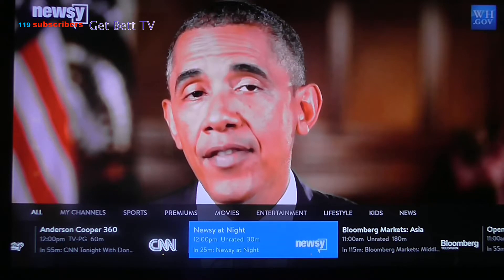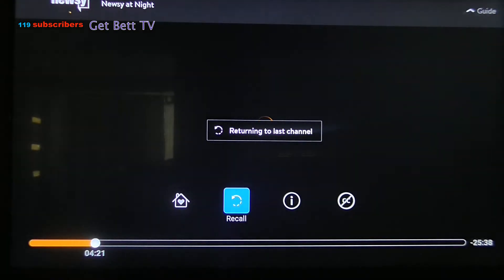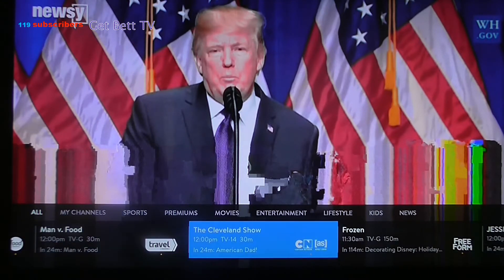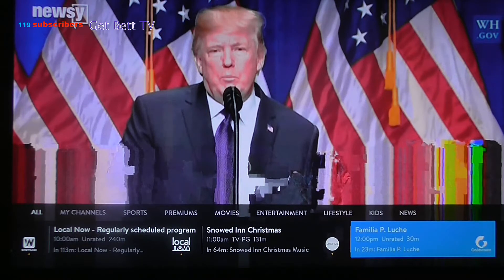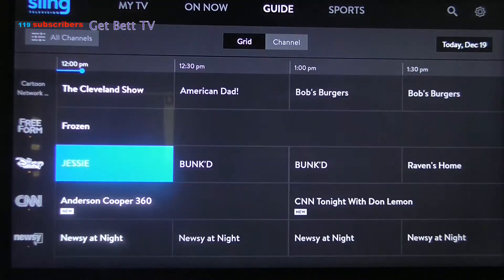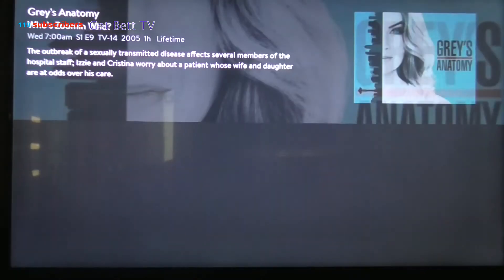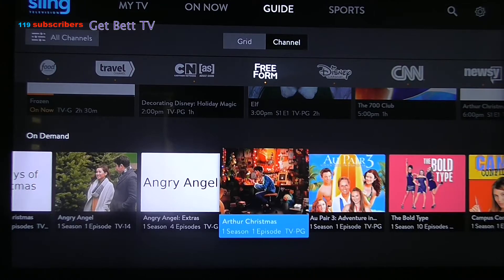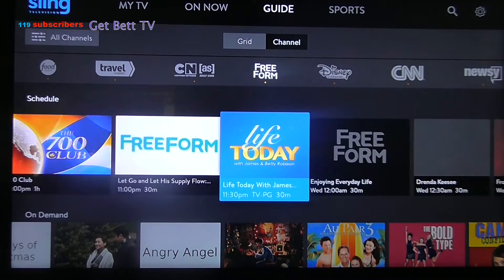new update on sling tv on amazon fire tv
Get Bett TV